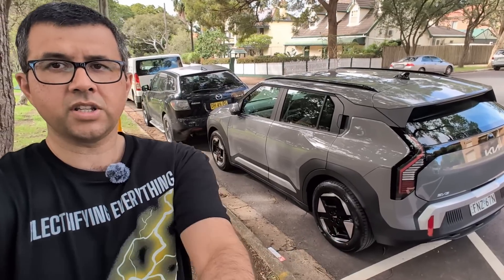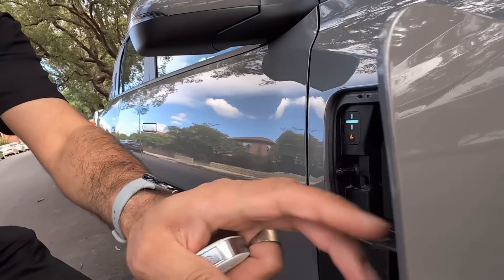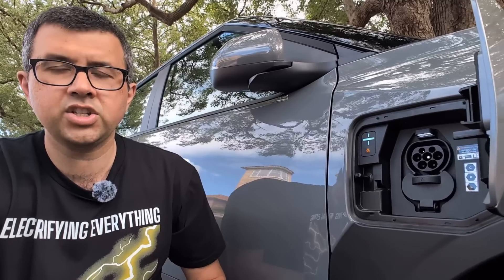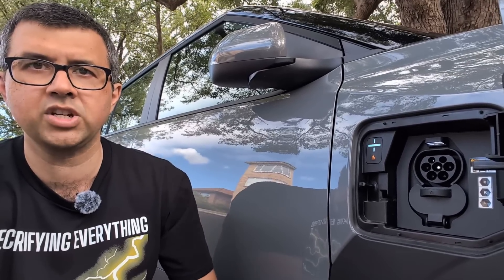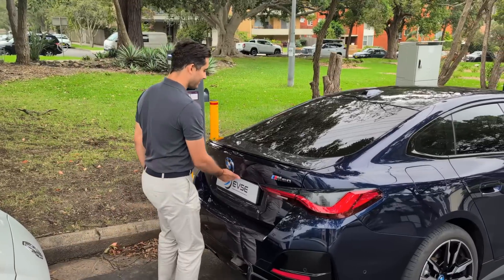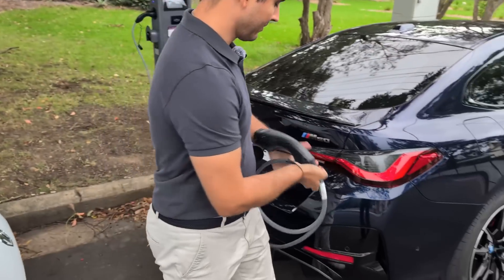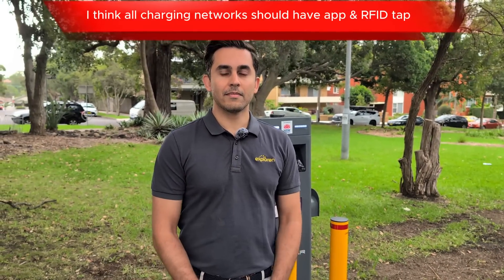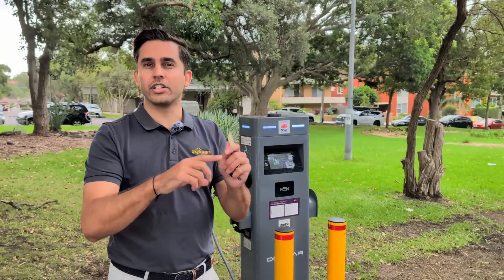BYO Cable Public EV Charging - Need To Know Tips and Tricks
Ultra fast electric car chargers found along highway routes have an inbuilt cable but how do you use a suburban street side, holiday accommodation or shopping mall EV charger that requires you to bring your own (BYO) charging cable eg EVX, AGL, Exploren and Chargefox

I explain what you need to know with the assistance of Krishna from Exploren/EVSE, using an Kia EV3 and BMW EV as example cars and why I think a 7m 22kW type 2 charging cable is the best BYO cable to buy.

I had a Kia EV3 Air Long Range on media review loan for a week.

My opinions remain completely independent.